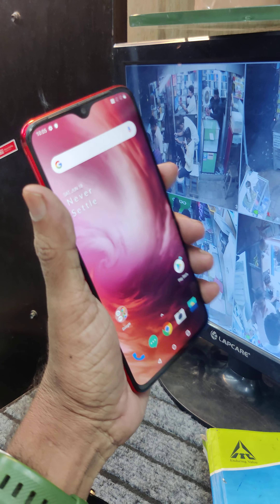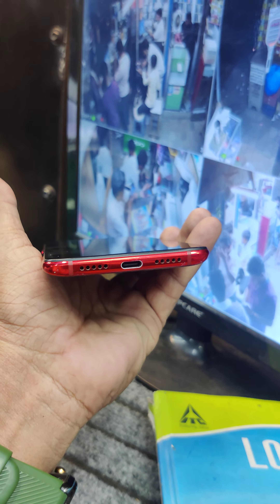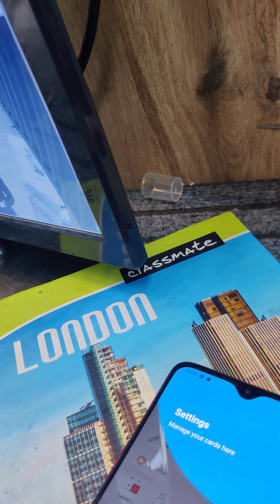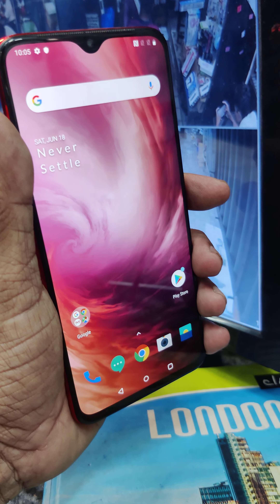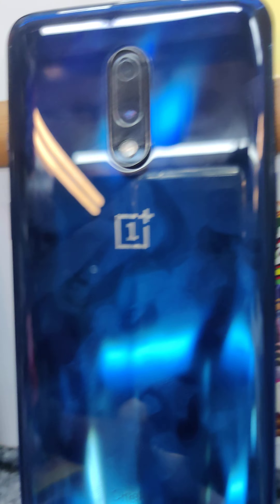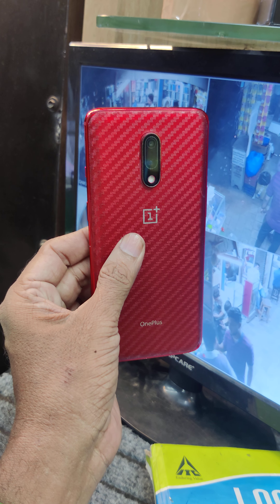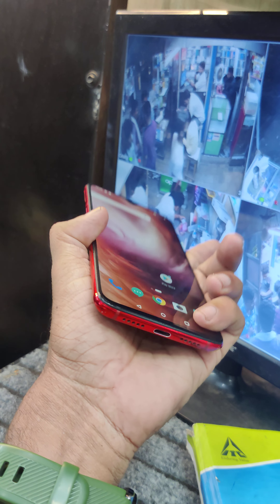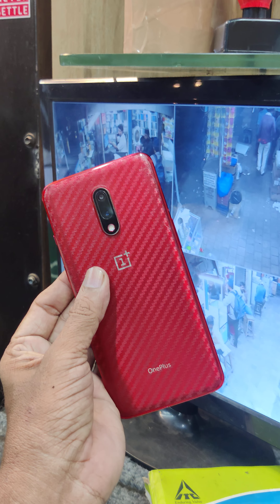ONE PLUS 7 8GB RAM 256GB RS 16000